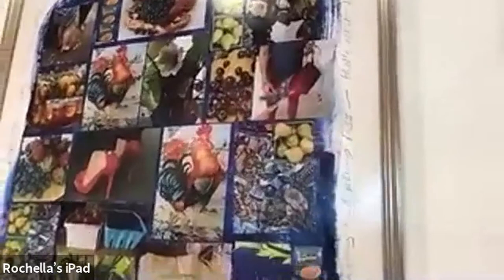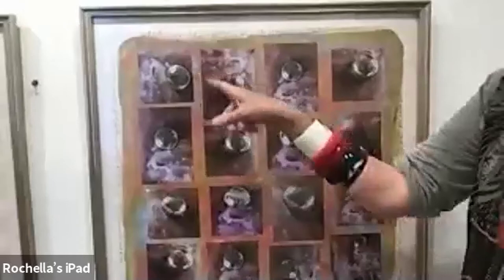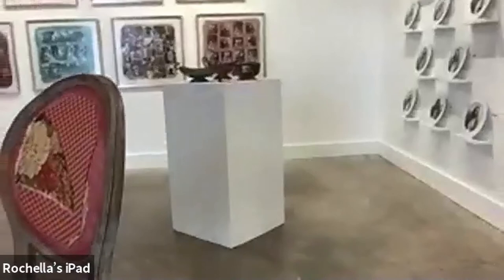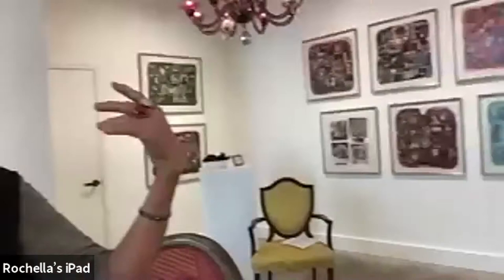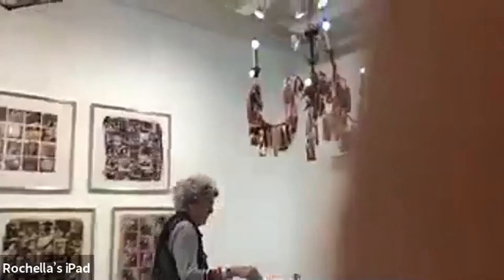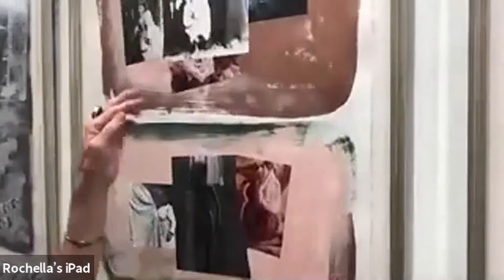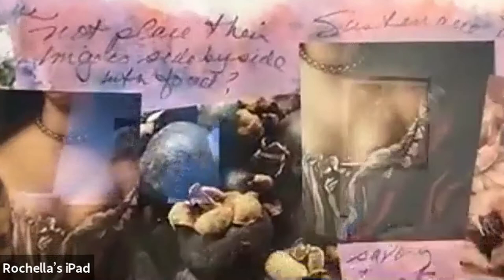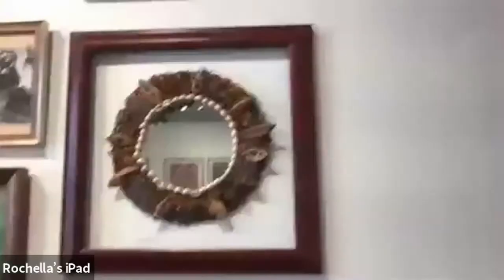Mary Margaret Hansen in Conversation with Rochelle Cooper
HEIDI VAUGHAN FINE ART is proud to present a Zoom Conversation between our Artist Mary Margret Hansen and Rochelle Cooper on her 2020 exhibition at Heidi Vaughan Fine Art: A tab lo'.

A tab lo’, a new collection of photographic collages and objects by visual artist and writer Mary Margaret Hansen. The exhibition is an immersive experience combining images and words, chandeliers and assemblages, painted furniture and a series of porcelain dinner plates titled The Masks Women Wear. In keeping with the theme of masks, visitors are encouraged to wear a creative face mask when visiting the exhibition. A tab lo’ will open to the public on Saturday, June 27, 2020, from 12 pm to 5 pm at the gallery, located at 3510 Lake Street at Colquitt in the Upper Kirby Galleries.

Many works in the exhibition are collages comprised of iPhone 4 x 4-inch color photos in grid-like patterns with vibrant backgrounds of acrylic paint on Arches watercolor paper, all interspersed with handwritten text. “Any object or image is, in my mind, a fragment waiting to be partnered with another and yet another to create what I call A tab lo’,” says Hansen, who has long used her own photographs as collage material. “I can somehow discover more of the magic or mystery of what I’ve photographed by juxtaposing and layering images.”

Hansen often hand-colors her black and white silver gelatin prints, using them in combination with words (‘not quite poetry’), and often adds findings gathered from drawers, resale shops, and neighborhood walks.

A tab lo’ combines photography, paint, objects, and text. Making a collage, arranging tabletop collections, and embellishing a chandelier are what Hansen calls ‘meanders,’ and describe her way of seeing. She says the destination – the completed piece – is always a surprise. Her eye is unerring.